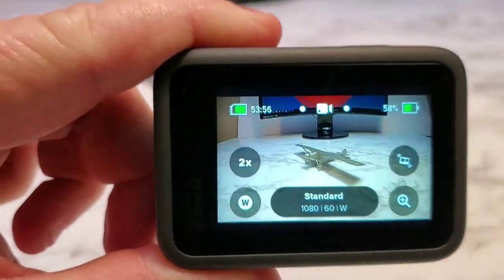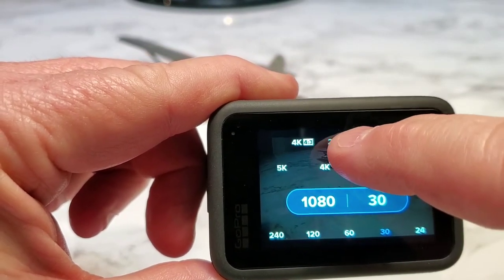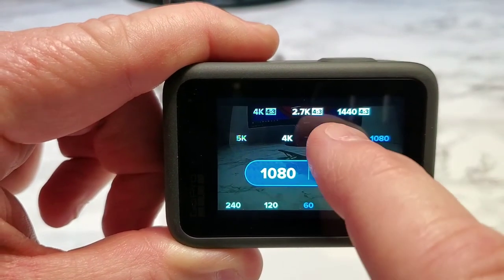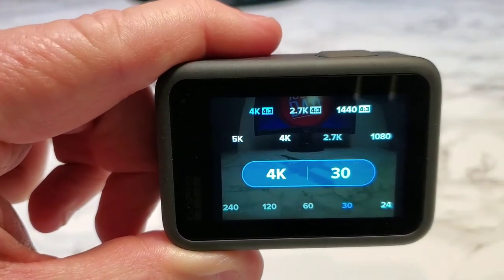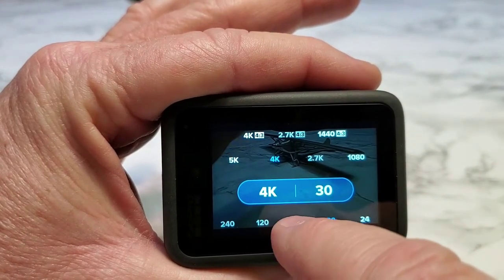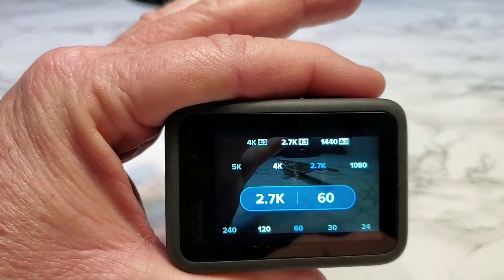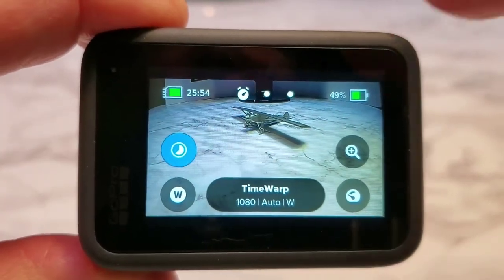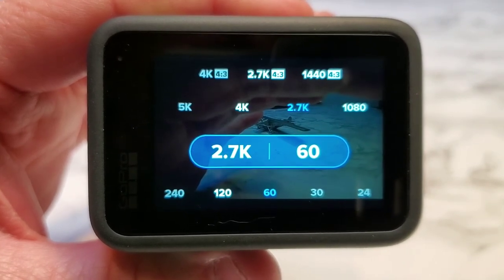GoPro Hero 9 How To Change Aspect Ratio 16:9 or 4:3 in 4k 1080 5k & Frames Per Second FPS 60 30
How to Tell what Aspect Ratio you are using.  How to use the GoPro Hero 9 and switch between Aspect ratio 16:9 and 4:3.  Which Frames Per Second goes with Each Aspect Ratio.  and Which Lens goes with Superview, narrow Lens.
GoPro Hero 9 Black Tutorial How To Use
Beginners Guide Getting Started Best Tips & Tricks,